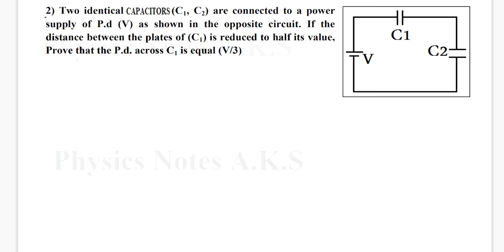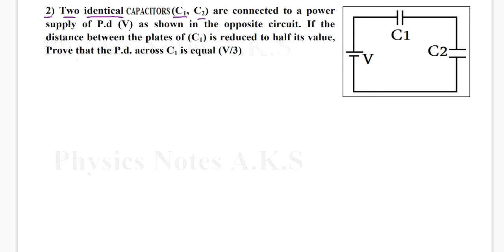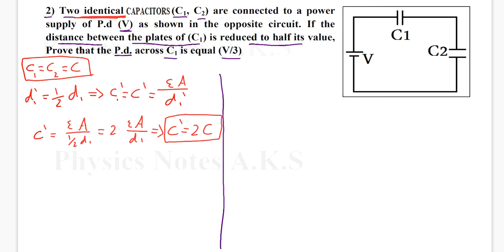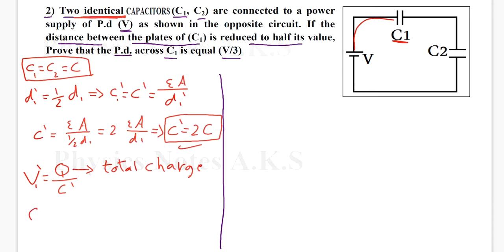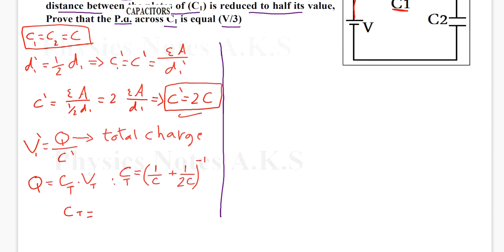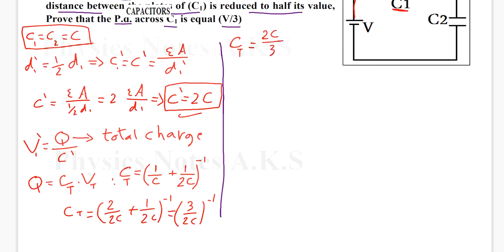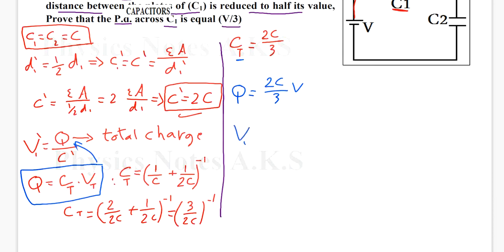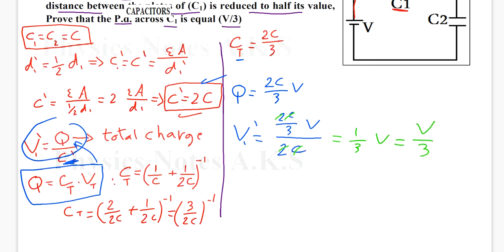2) Two identical CAPACITOR connect to Pd (V) If distance in C1 reduced to half Prove Pd in C1 is V/3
2) Two identical resistors (C1, C2) are connected to a power supply of P.d (V) as shown in the opposite circuit. If the distance between the plates of (C1) is reduced to half its value, Prove that the P.d. across C1 is equal (V/3)